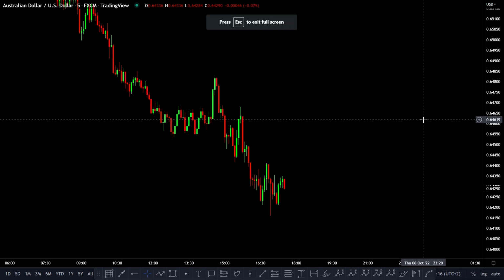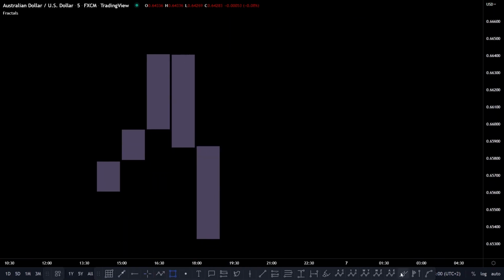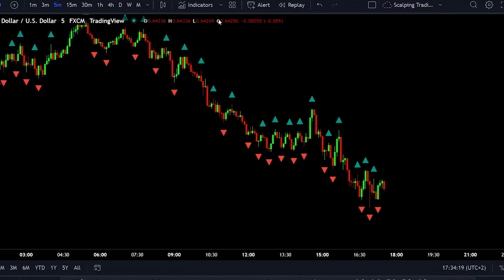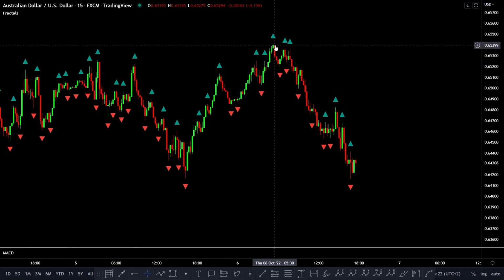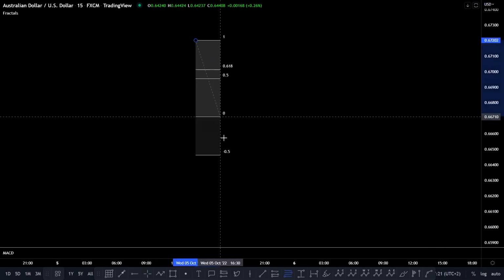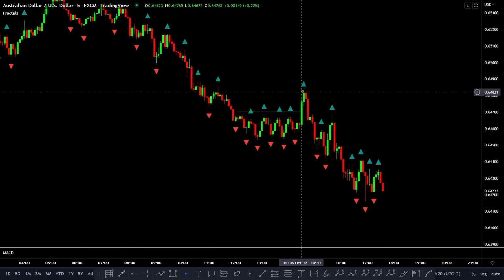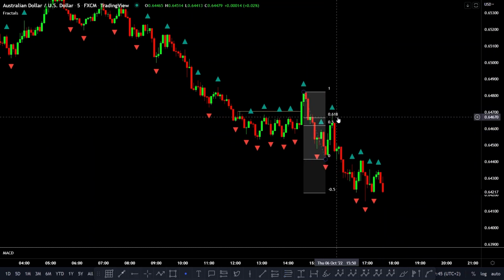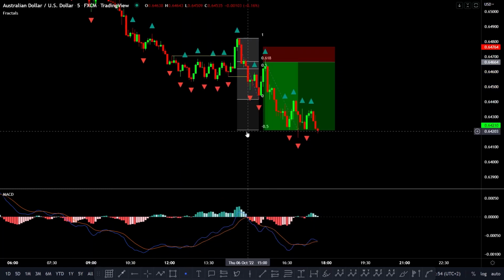INSANE 99% WIN RATE 1 MINUTE MACD + FRACTAL SCALPING TRADING STRATEGY 2023 (NEVER LOSE AGAIN) FOREX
We will be touching on MACD + FRACTAL trading strategy and fibonacci trading to get high win rate and gain massive profit.

1 minute scalping trading strategy using buy sell trading indicator This strategy can be used with : Rsi trading indicator, moving average trading robot engulfing candle 5 minute scalping strategy scalping trading strategy